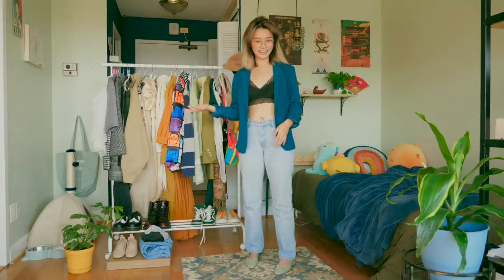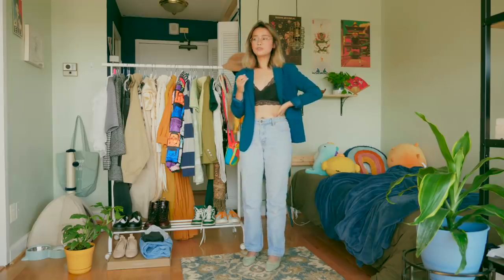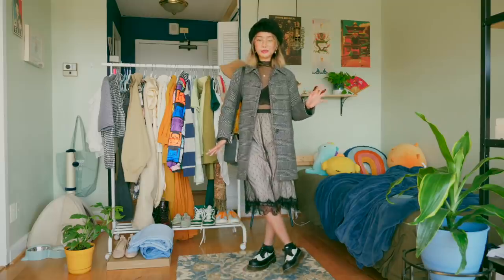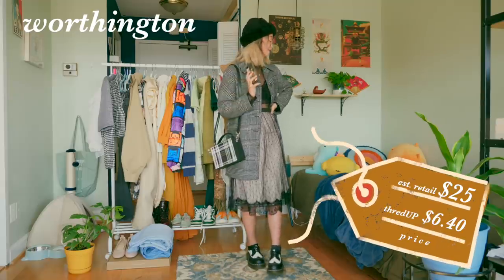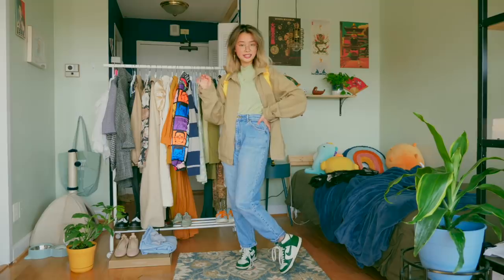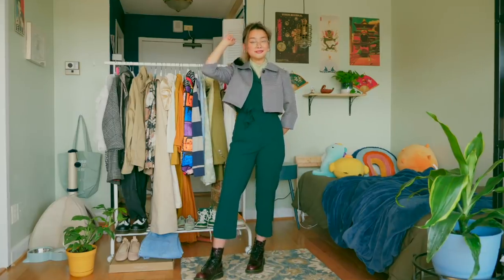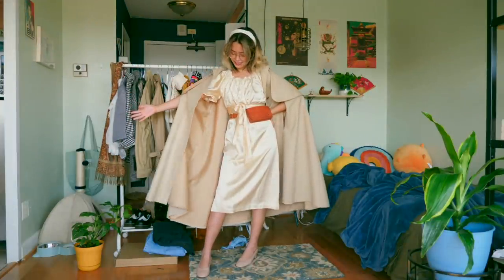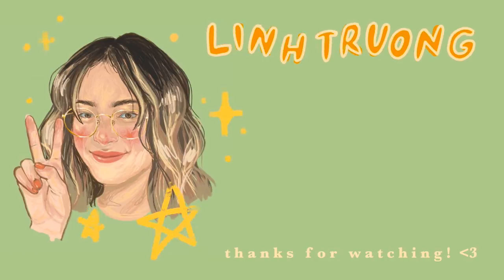styling ~sPiCy~ fall outfits + thrift haul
thank you to thredUP for sponsoring this video! thredUP is offering my viewers a special discount code for an extra 30% off your first order! and enter my promo code "LINH". (offer expires 10/31/2020. applies to US & Canada customers only. excludes Goody Boxes and Rescues. redeemable online only.).

y'all!  some spicy autumn outfits that I will prolly never wear because yes, I do spend most my time inside drowning in schoolwork (maybe I'll wear the top half of these fits to my zoom classes...lol). hope y'all are doing well during the cooler season and remember to take care and stay safe!  be sure to stay vigilant with sanitizing, wearing yo mask, and keeping yo distance as we are expected to spike again in cases this winter (unless the u.s. gets their act together lol).  be sure to pair yo fits with some cute masks!  I already know all y'all are adorable as hell, inside and out, and plus it's an excuse to hide half your face...yes ma'am, I'll take one of that!  anywayyyysss this is getting long lmao so yes happy autumn! :D

signing off,
linh

BLACK TRANS LIVES MATTER.

if you are protesting:
pandemic safety precaution:

temporarily closed

e n d c a r d
portrait done by the lovely @solarsomnia on instagram

are you vietnamese?  heck yeah!
what editor do you use?  final cut pro X, yay!
what camera do you use?  the canon g7x mark ii and panasonic lumix gh5。